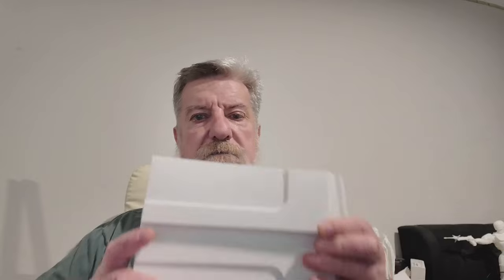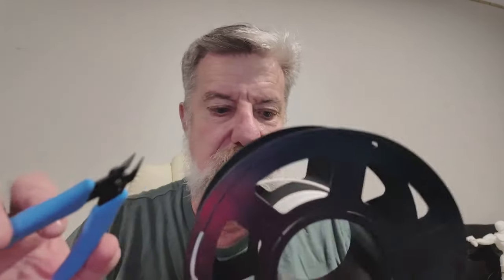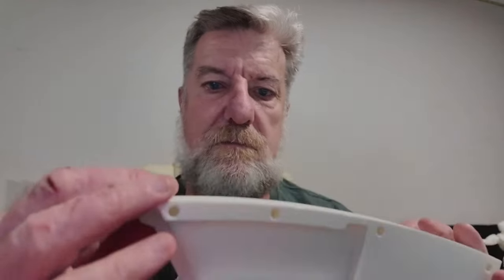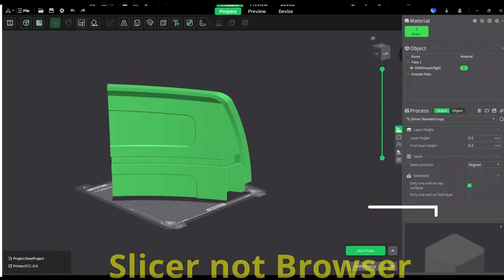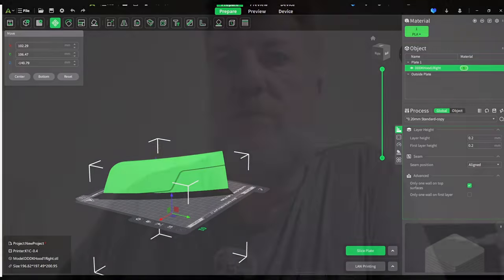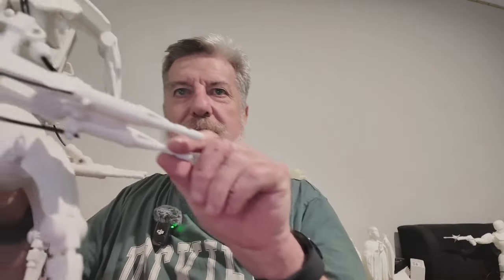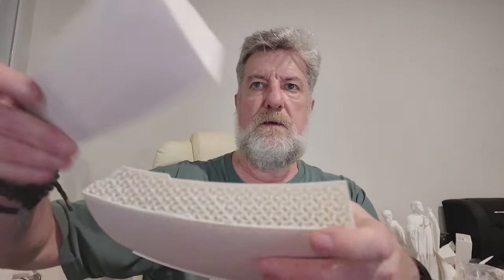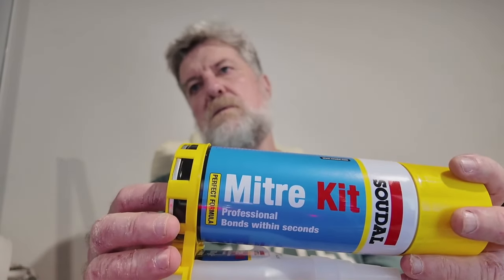Dont throw it in the bin recover that failed print.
How to measure and line up a failed print to fix it. Safe that filament and fix it instead of throwing it out.

3D printers I use:
Creality K1 Max
Creality K1C
Creality CR6SE
Creality Ender3 v2
Creality Ender3
Bambu Labs P1P with AMS
Bambu A1Mini
AnyCubic Kobra Max
Anycubic Chiron
Anycubic I3 Mega X
Anycubic Neo
Sovol SV06
Sovol SV04

Equipment use to create Videos:
DJI Mic
Glide Gate TMP100 Teleprompter
Logitech Streamcam
Logitech C920
Nikon D800
Nikon D300